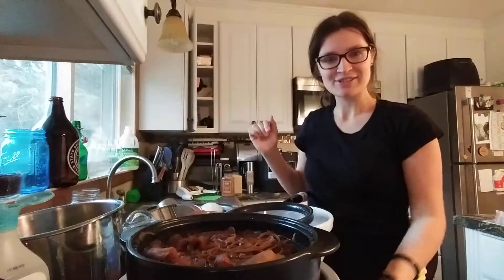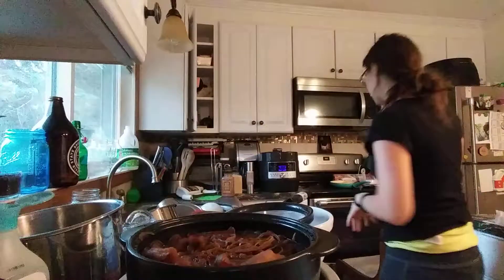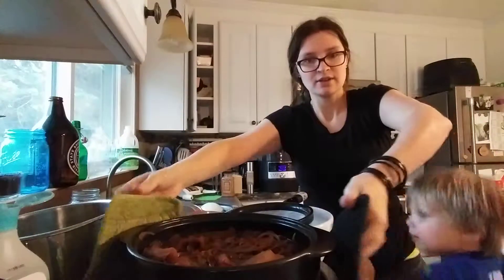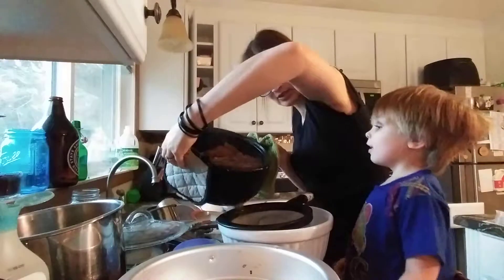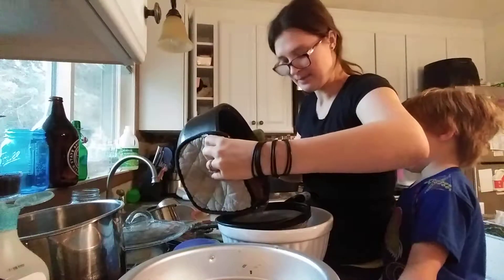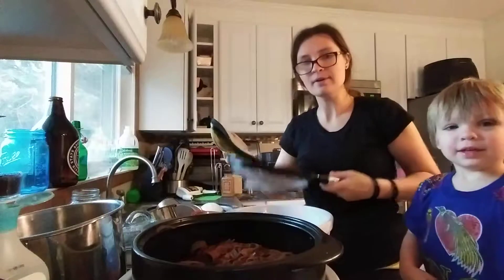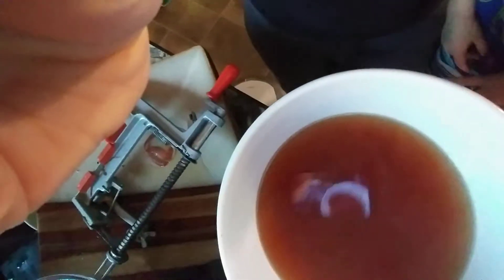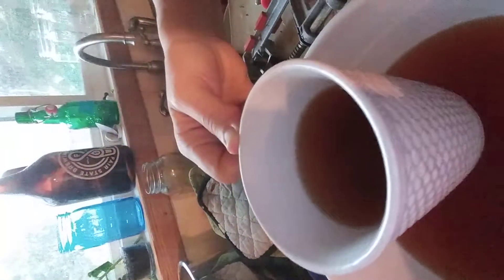Apple cider from apple peels and cores